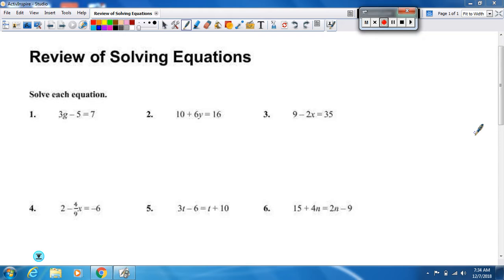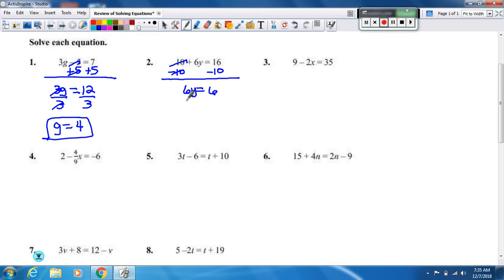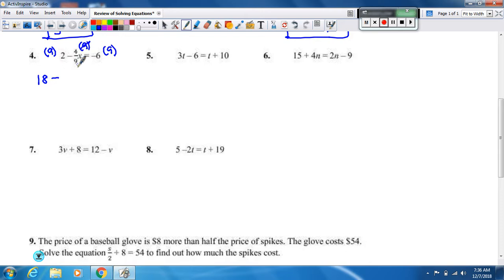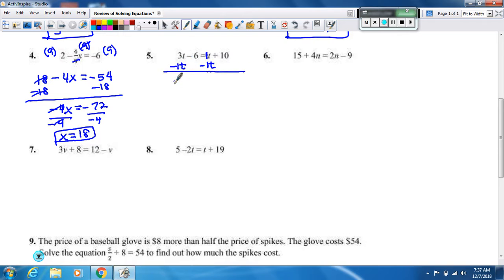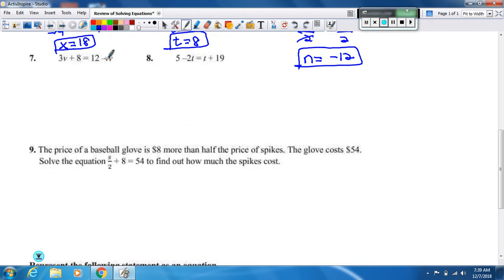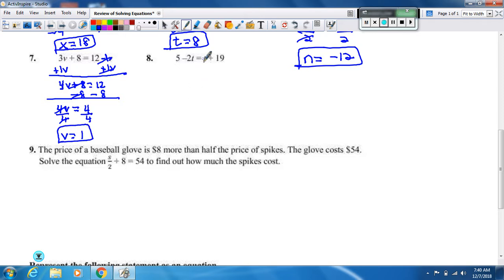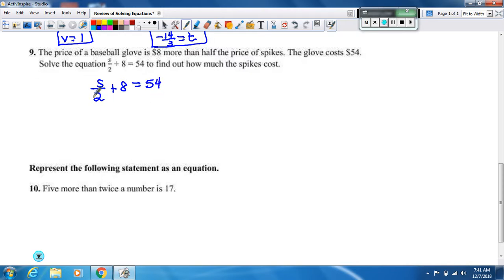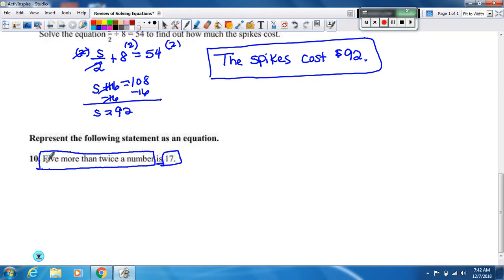Review of Solving Equations